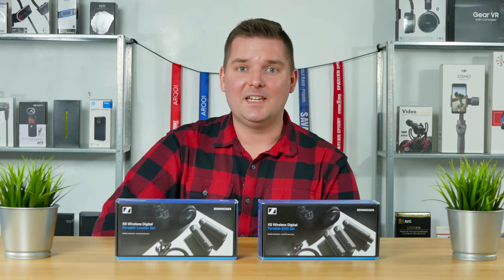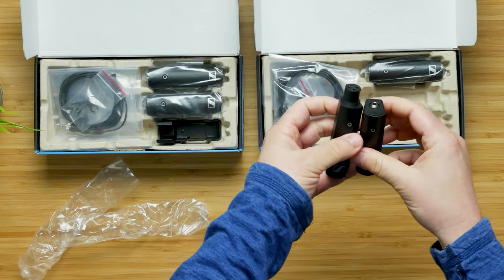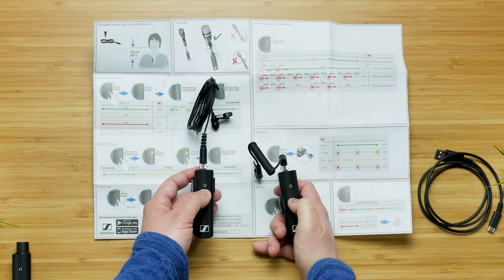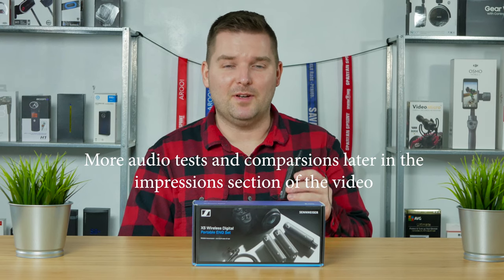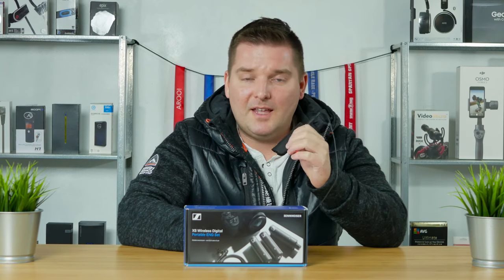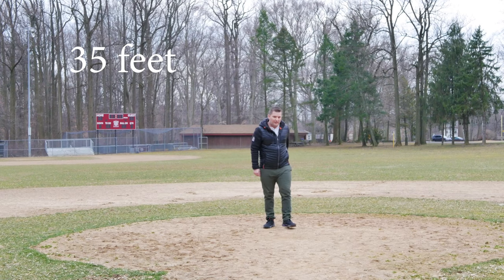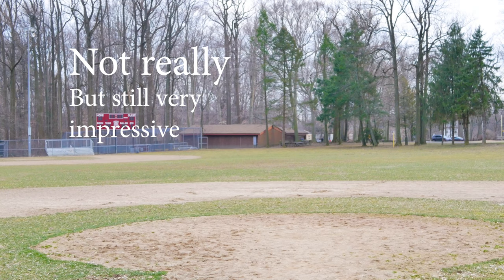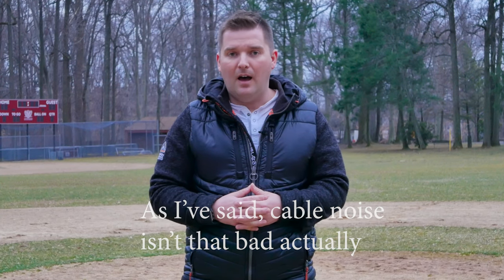Sennheiser XSW Wireless Review, Unboxing, Audio and Range Tests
► Sennheiser XSW-D Lavalier Set (Amazon)
► Sennheiser XSW-D Portable ENG Set (Amazon)
► Rode RodeLink Wireless Filmmaker Kit (Amazon)
► Rode Wireless GO (Amazon)

The Sennheiser XS Wireless Digital (XSW-D) Lavalier and ENG sets are flexible and affordable wireless microphone options for the Youtuber, vloger, or filmmaker on a budget. This in-depth review, test, and tutorial covers unboxing, setup including light indicators, indoor and outdoor range and audio tests, samples, and comparisons with other microphones including the Zoom H1 recorder and the Rode VideoMicro. The XSW-D is a great portable option due to its small size, quality build, and respectable battery life. However, it is limited by the inability to attenuate the signal strength, just okay indoor range, and somewhat high in-camera noise floor.

Timecodes

Intro: 0:00
Unboxing: 0:54
Operation/Lights: 9:14
Lav Audio Tests (part 1): 12:55
XLR/Handheld: 16:18
Initial Impressions/Mic Comparisons: 16:52
Indoor Range Tests: 22:33
Outdoor Range Tests: 24:04
Loudness/Peaking Test: 28:33
Conclusion: 29:16

Other Amazon Links

► Zoom H1n
► Mic-J lav (for Zoom)
► Mic-J lav (for Sennheiser)
► Behringer Handheld Mic
► -25db Attenuator cable
► 3.5mm female connector
► Audio mixer w/ Phantom Power

XLR Battery Powered Shotgun Mics (Amazon)

► Rode NTG2
► Rode NTG4+

XSW-D and Alternatives (Amazon)

► Sennheiser AVX Set (ME2 Lavalier) Bundle
► Sennheiser AVX Set (MKE2 Lavalier) Bundle

► Sennheiser XSW-D Portable Base Set
► Sennheiser XSW-D Pedal Board Set
► Sennheiser XSW-D Instrument Base Set
► Sennheiser XSW-D Vocal Set (Amazon)

This set could be improved by adding a way to decrease the signal strength by least -10db and -20db. The mic performed respectably at the lowest setting on the Panasonic G85, and especially when the microphone limiter is utilized. However, its ability to modulate gain and volume is lacking, and this could result in audio clipping if your camera lacks a limiter.

Overall the XSW-D lavalier and ENG sets performed well given their price and size, and are a good option for those wanting a wireless microphone that is smaller than the Rode RodeLink, and for those not wanting to pay for the higher priced Sennheiser AVX set. The XS Wireless system also stands out because of its ability to use an XLR transmitter for wireless handheld microphones and boom mics.

4K Camera I Use (Sony a6400)
4K Camera I Use (kit)
4K Editing Laptop I Use
4K Editing Laptop (budget)
4K Editing Laptop (newest model)

Any purchases made help to run Better Life Reviews, and to review more products; clicking on a link is greatly appreciated, and does not cost you anything. We are a participant in the Amazon Services LLC Associates Program, an affiliate advertising program designed to provide a means for us to earn fees by linking to Amazon.com and affiliated sites. A full ethics policy can be found